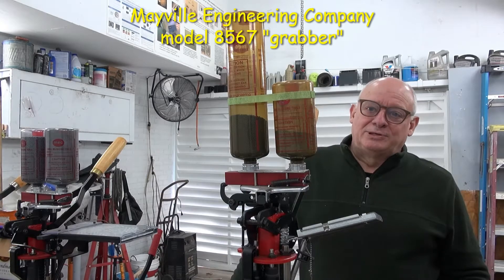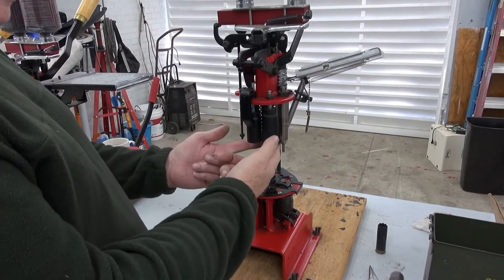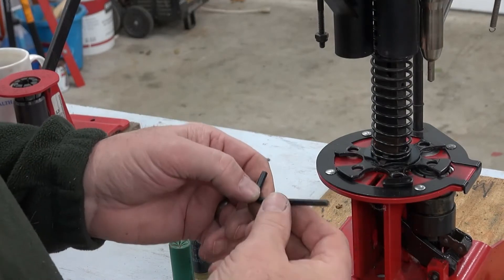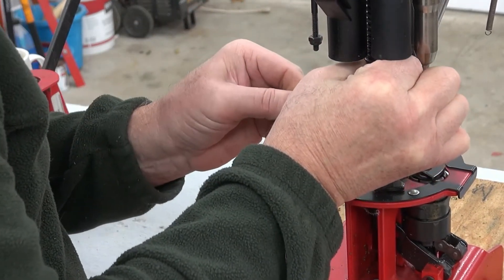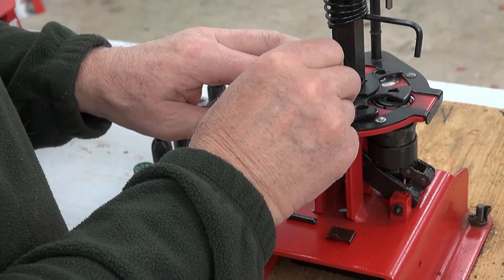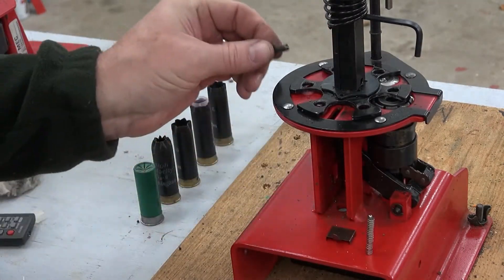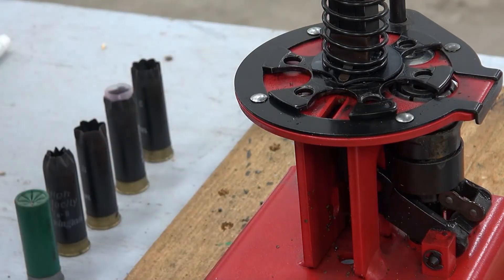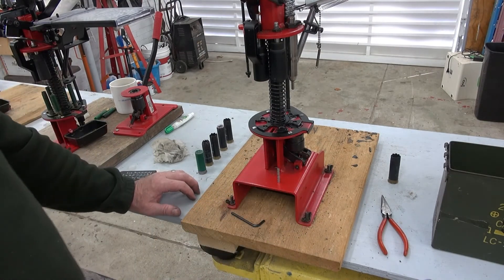MEC 8567 "grabber" intel on "pin"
The MEC 8567 has some very small parts that are critical to the operation, the parts are easy to lose, hard to see as they are in the back of the machine.  I keep manet on the machine to help me keep up with the tiny ball detent that they refer to as a pin